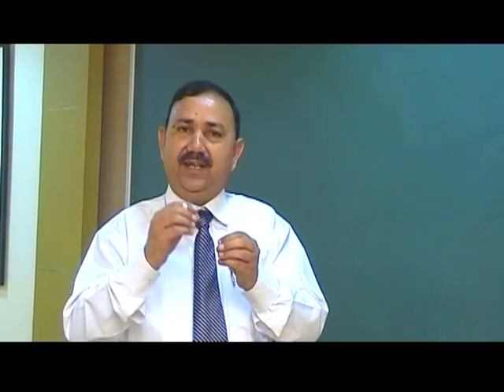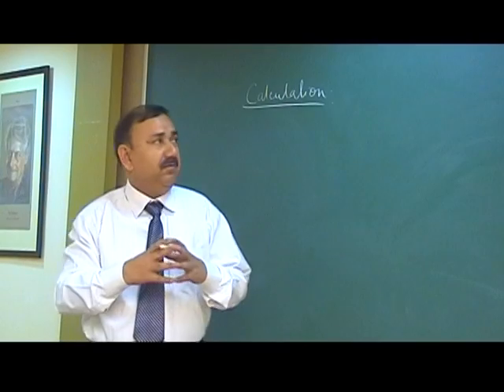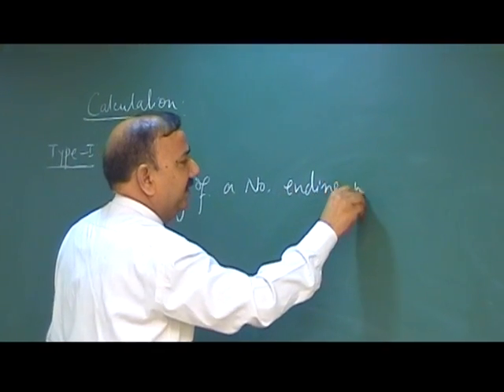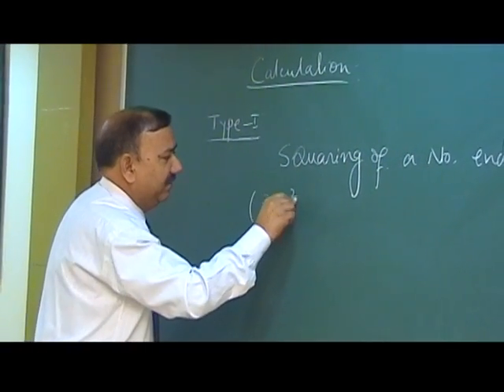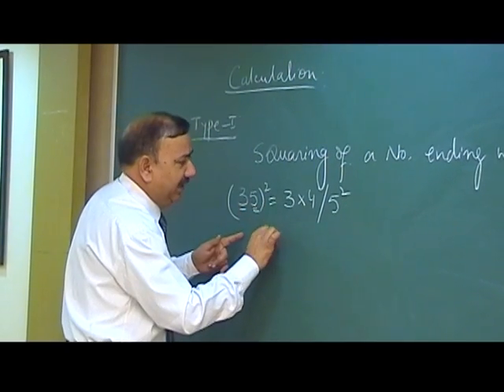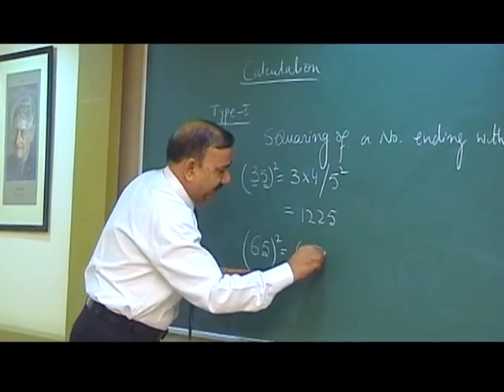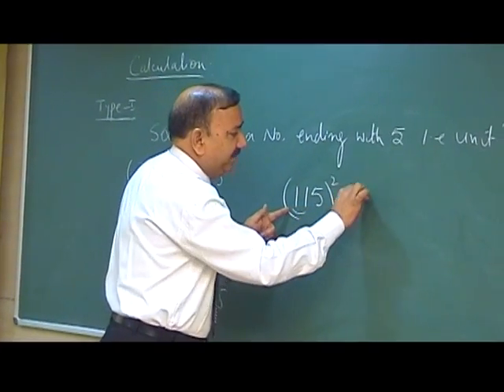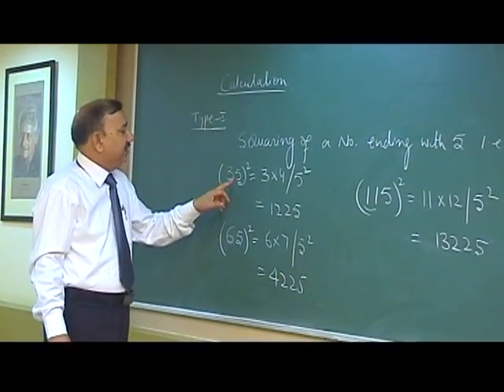The Miracles of Mathematics part - 1